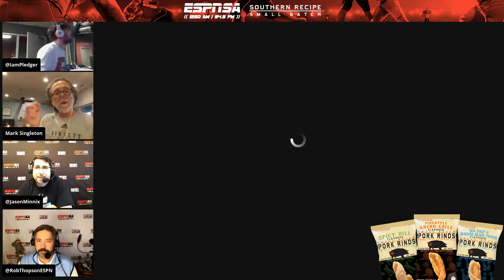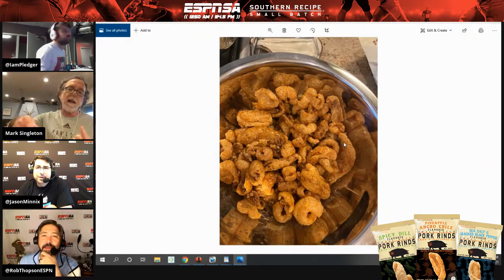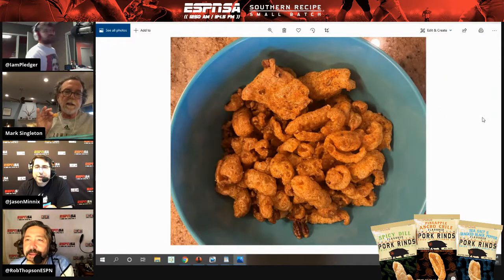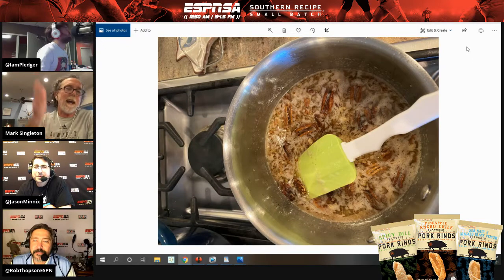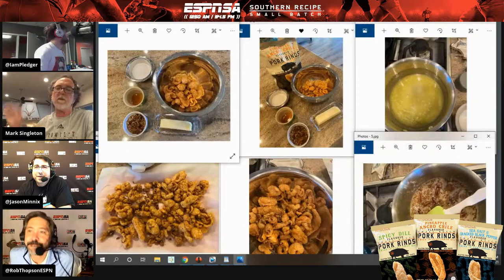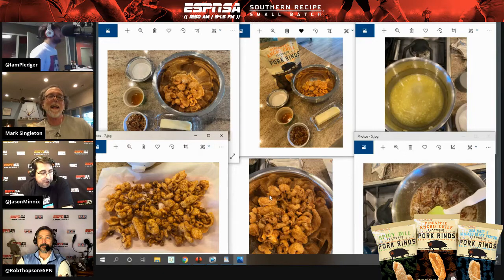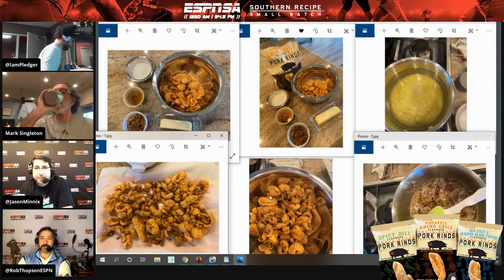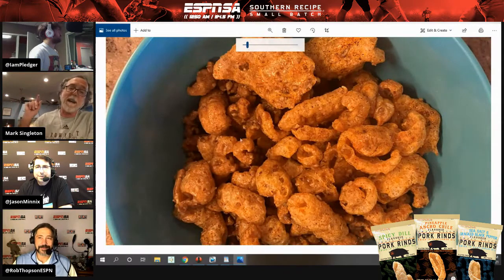Tailgate Recipe's - 3/3/2021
Mark Singleton of Southern Recipe Small Batch Pork Rinds joins Jason Minnix and Rob Thompson on the Blitz